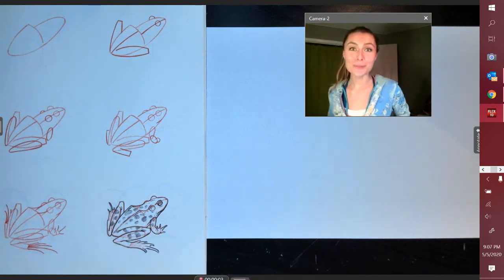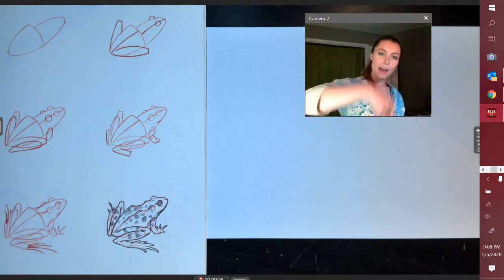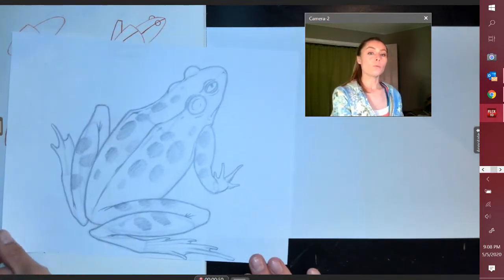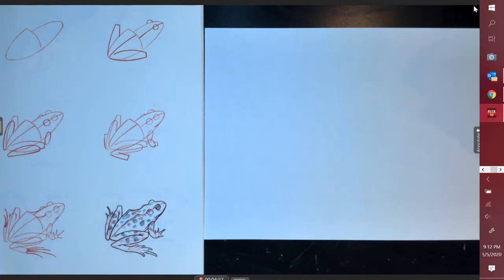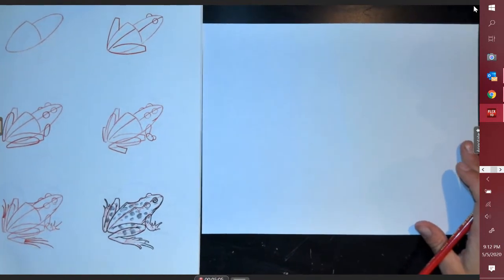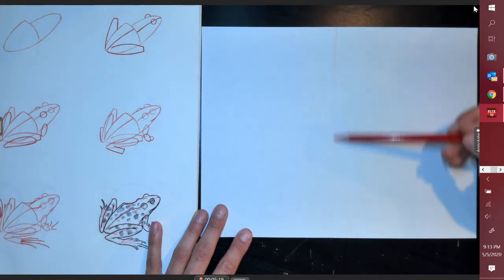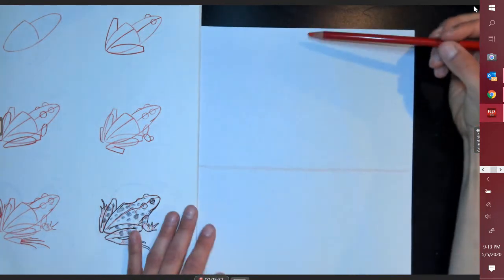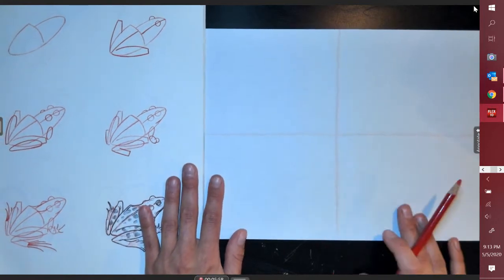How to Draw a Frog!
You guys voted and here it is!! How to draw a frog!! This video teaches you a bit about how to use how to draw books, along with how to draw an awesome, very realistic looking frog!  This is on the more advanced side of how to draw, but is amazing practice for anything trying to sharpen their drawing skills and bring the art game to the next level!